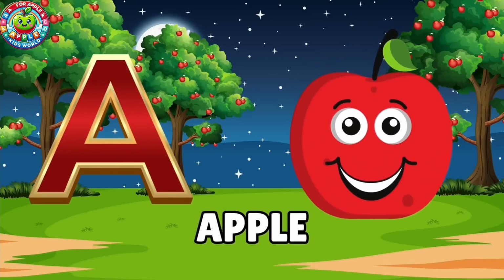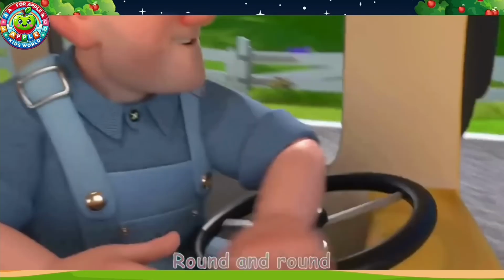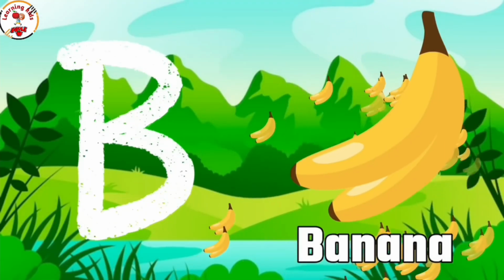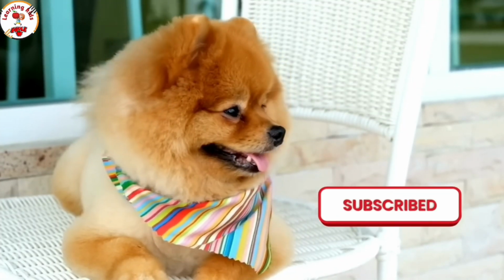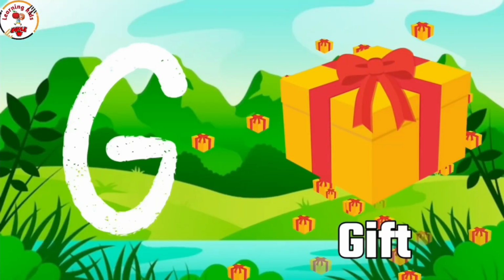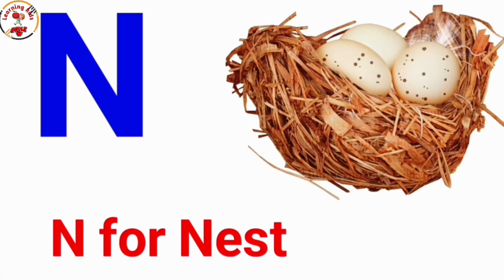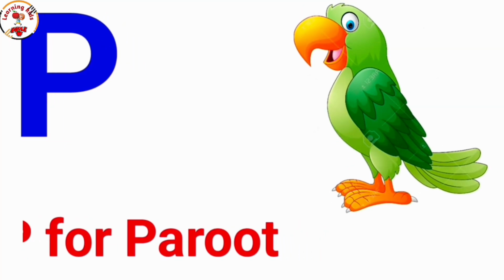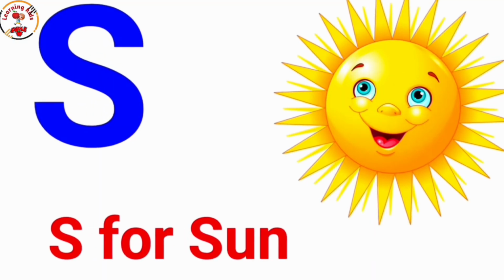A for Apple | ABCD Alphabets for Kids | Fun & Easy Learning with Colorful Animation!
Description

Welcome to A For Apple Learning Kids!
In this exciting video, your child will begin their ABC journey starting with A for Apple. Bright visuals, friendly voiceovers, and engaging content make this the perfect video for early learners.

What’s Inside:

A to Z Alphabet with Examples

Fun Animation & Clear Pronunciation

Perfect for Toddlers & Preschoolers

Let’s make learning fun and easy together!

a for apple new

abc writing

abc learning animation

phonics a to z

a for apple abc

abc song with animation

learn alphabet letters

abc for beginners

alphabet song

colorful abc video

preschool abc

abcd rhymes

abc learning fun